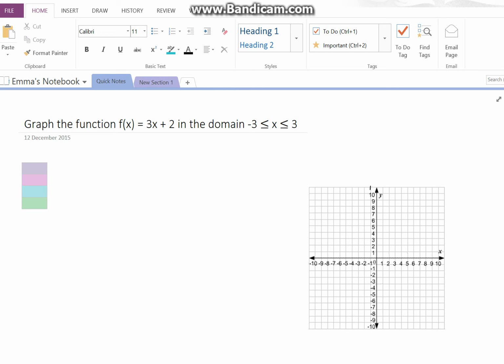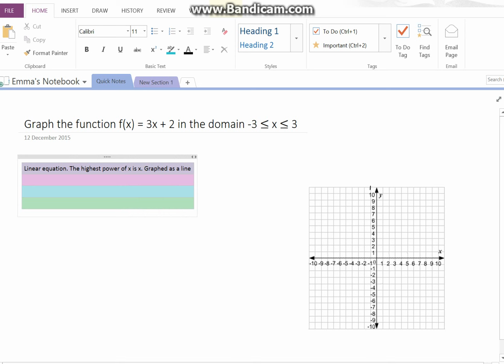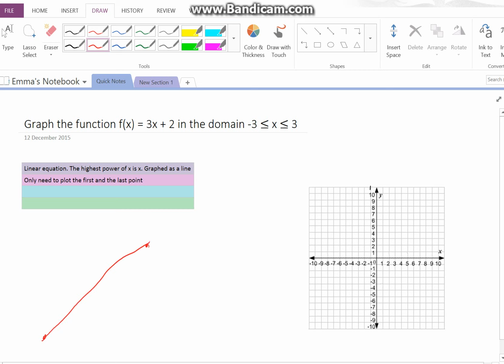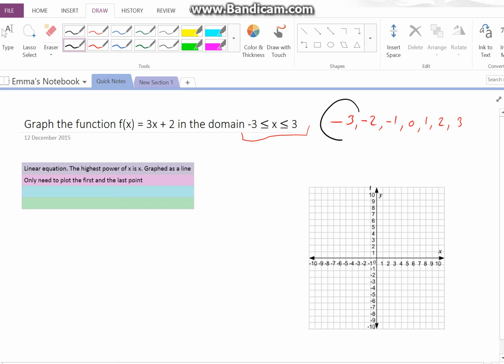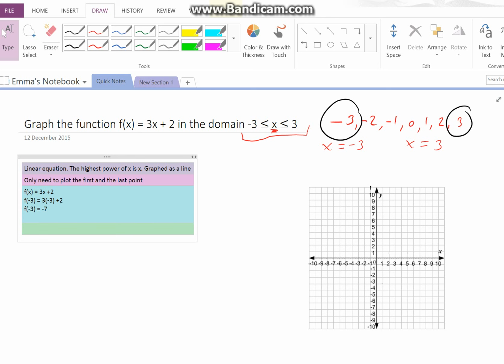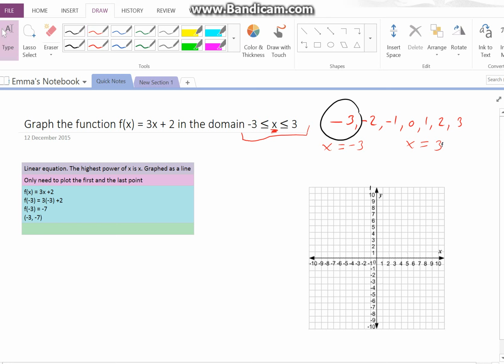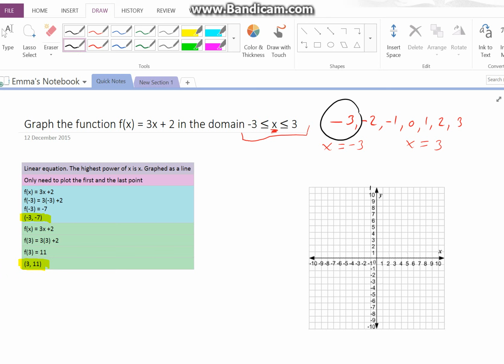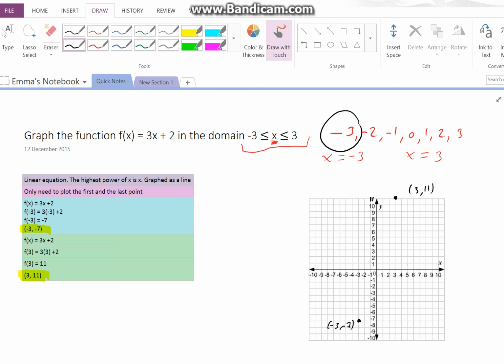Graphing Linear Functions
Basic graphing